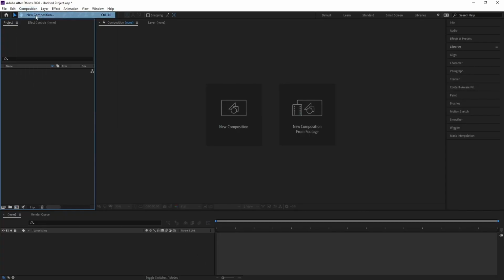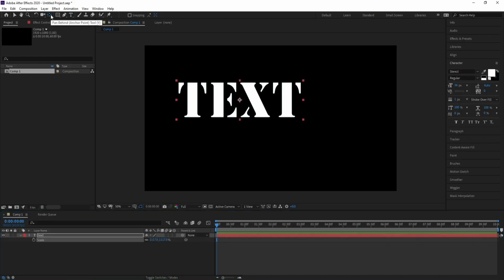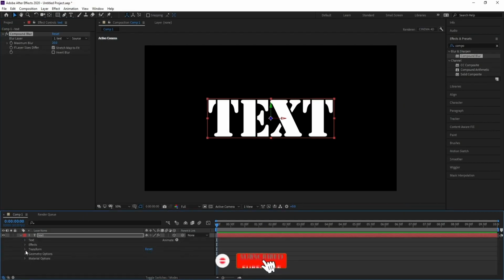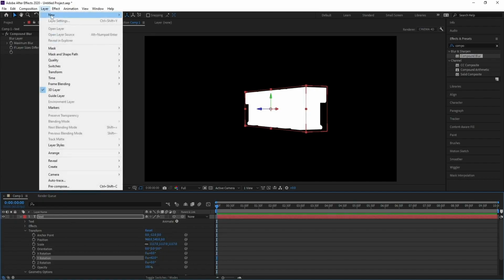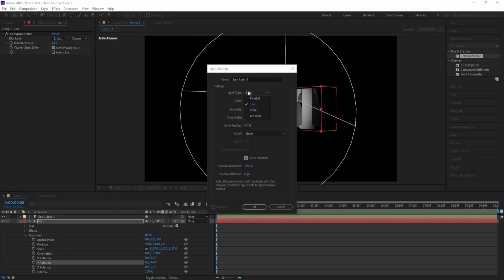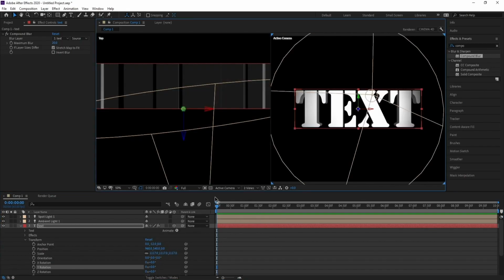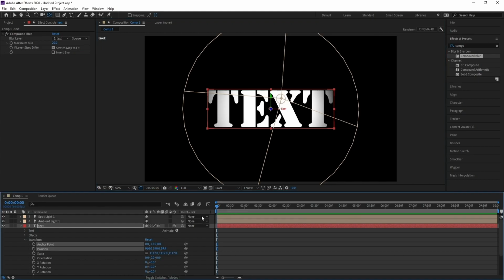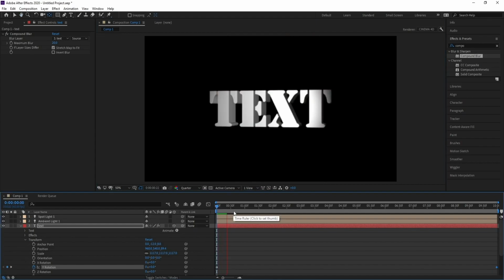After Effects Tutorial – 3D Text Animation | No Plugins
In this After Effects tutorial, you’ll learn how to create a professional 3D text animation from scratch.
We’ll cover:

How to set up and style your 3D text.

Adding depth, lighting, and shadows for a realistic look.

Smooth animation techniques to bring your text to life.

This tutorial is perfect for beginners and intermediate users who want to create cinematic text animations without plugins. By the end, you’ll be able to design stunning titles for intros, motion graphics, or VFX projects.